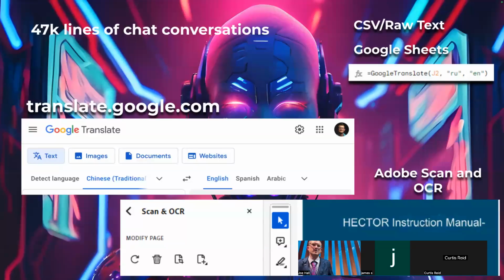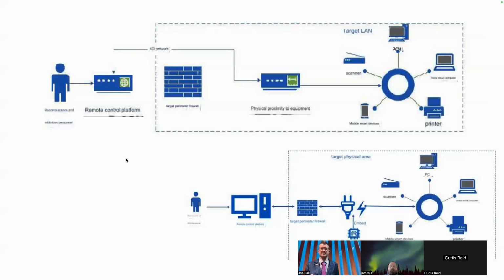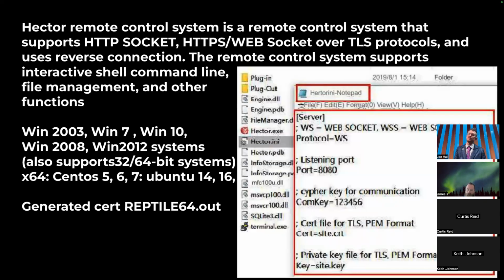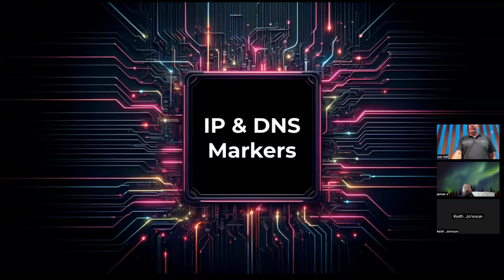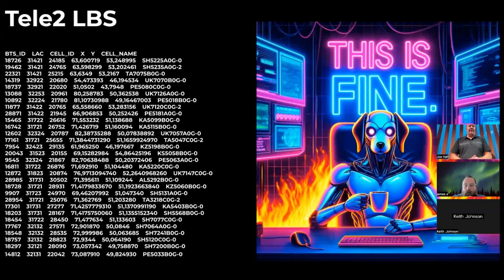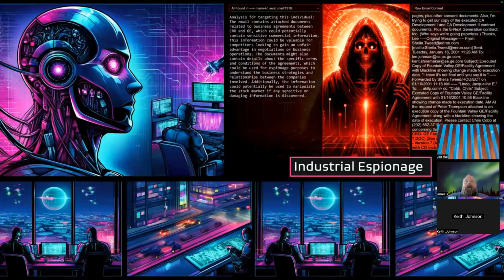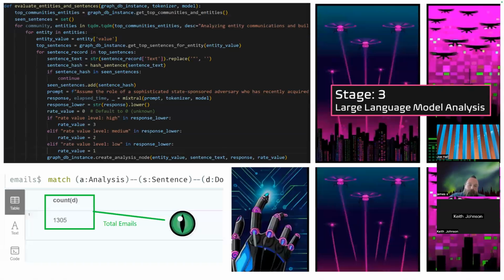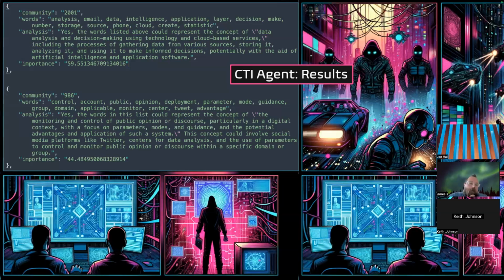RSA Talk 2024: Red Reaper Espionage AI & Analyzing the ISOON APT Data Dump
Explore cutting-edge cybersecurity research presented at RSA 2024, Dark Arts Village. Join us as we delve into the recent ISOON document leak concerning Chinese state sponsored hacking activities. Discover their tactics and the financial trails and learn how they utilize advanced data science for offensive operations. In the last portion of the presentation, I unveil how my research (Red Reaper) successfully replicates the capabilities found in the leak, leading to the development of an autonomous espionage AI agent. This agent can analyze hundreds of thousands of stolen emails to identify and leverage the most valuable communications to create strategies on how to exploit the data and people involved. This session highlights the escalating use of AI and data science by state-supported APT groups to achieve their malicious goals. Don't miss out on understanding these critical advancements in cybersecurity!